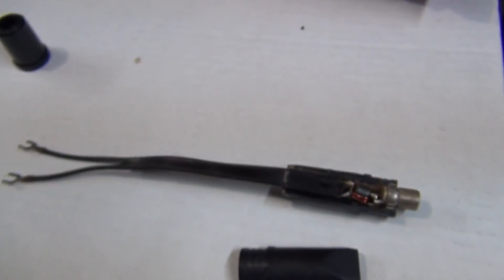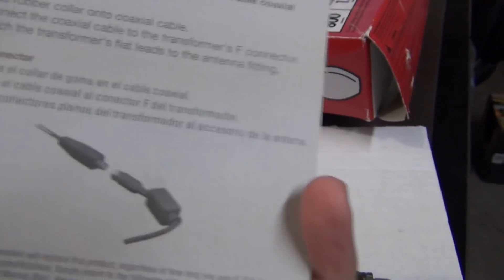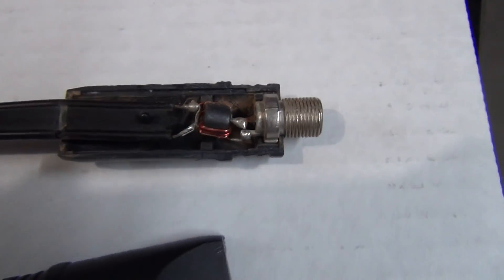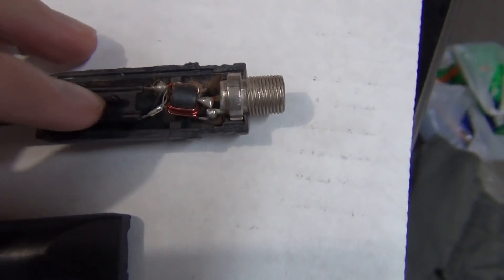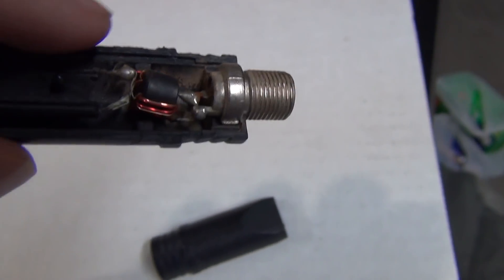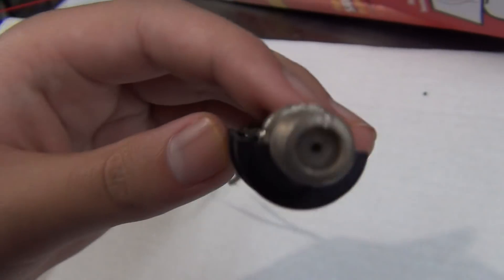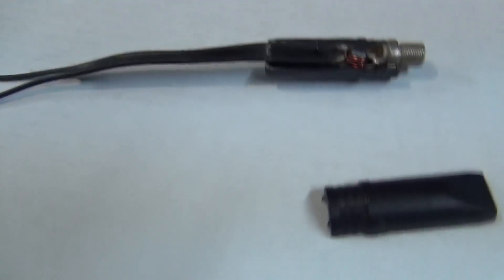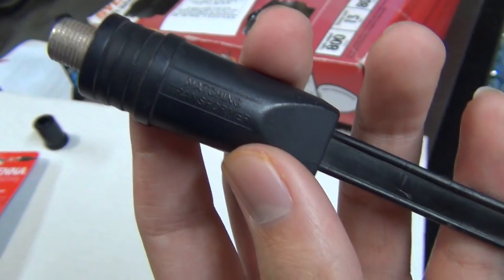Inside a Coaxial Cable Balun (VHF/UHF Transformer)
[Filmed on 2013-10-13.] A quick look at what is inside an antenna/cable balun.
This is also known as a VHF/UHF matching transformer, a 300 ohm to 75 ohm converter/transformer, and a coaxial cable to open (antenna) lead adapter. These are frequently used to connect older TV antennas in addition to homemade TV antennas. If you are looking to buy one, Lowe's Home Improvement carries the RCA model for $4; they can also be found at many local dollar/99 cent stores (but not Dollar Tree).

Inside the balun, the wire from the open screw terminals goes through a ferrite magnet which converts it from 300 ohm to 75 ohm impedance. After it passes the magnet, it is soldered to the female coaxial cable socket's pin and shield.